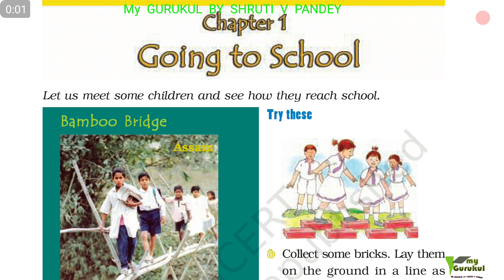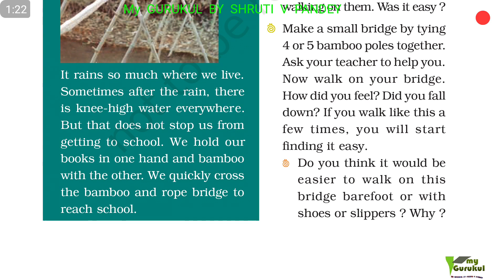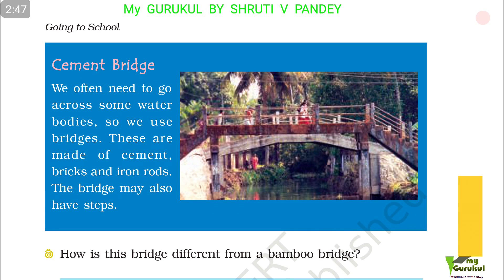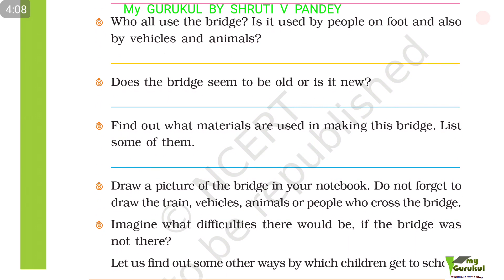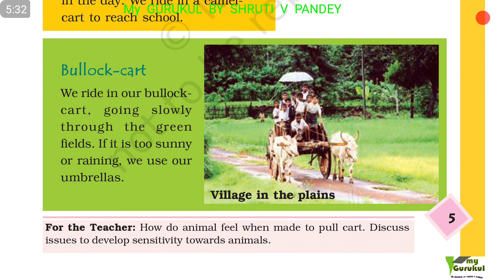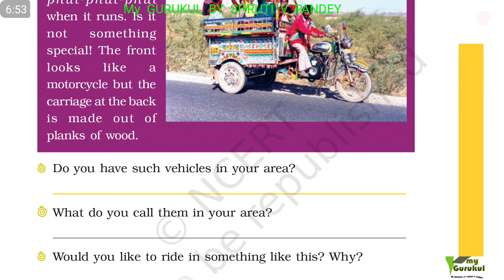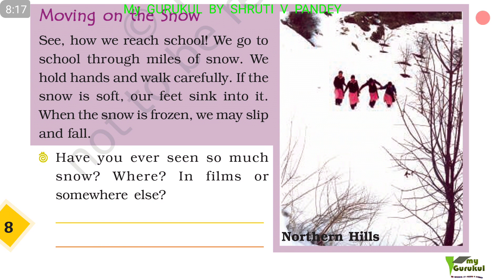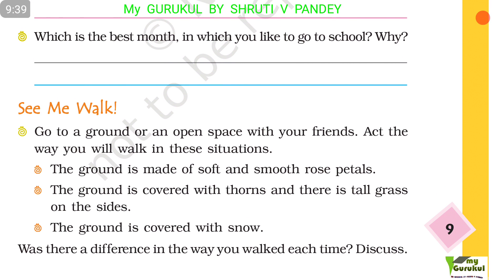NCERT class 4 EVS GOING TO SCHOOL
This video contains full explanation of class 4 NCERT EVS lesson going to school